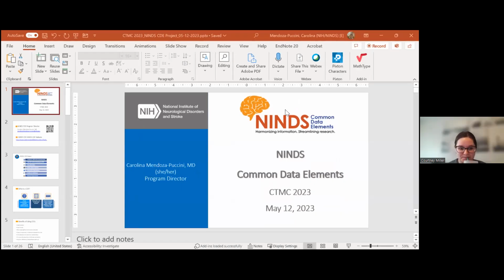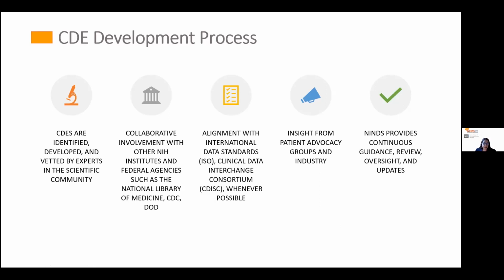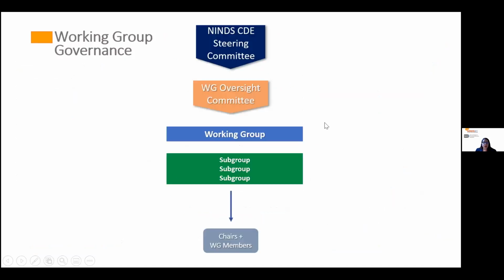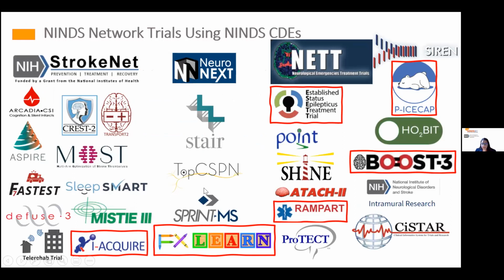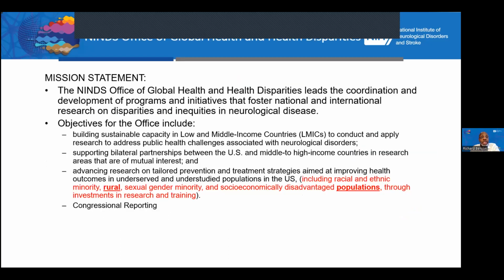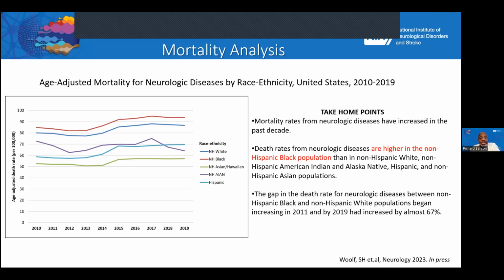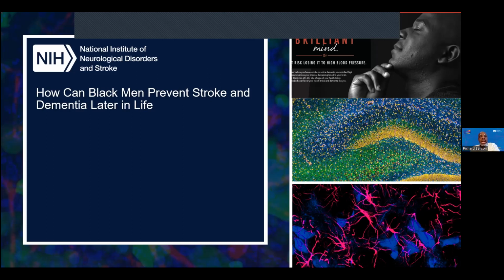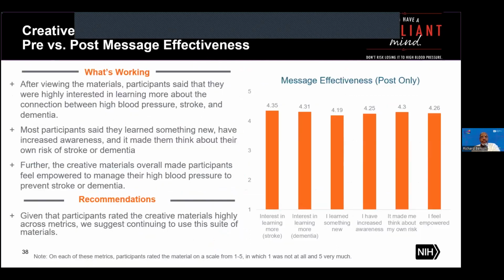CTMC 2023 Webinar Series: NINDS Health Disparities and Common Data Elements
Presented by Drs. Richard Benson and Carolina Mendoza-Puccini